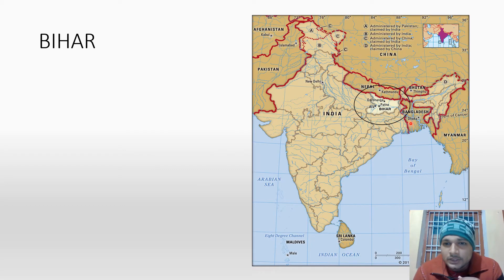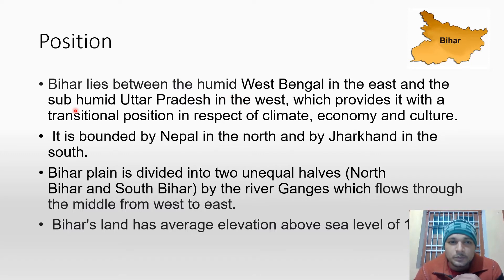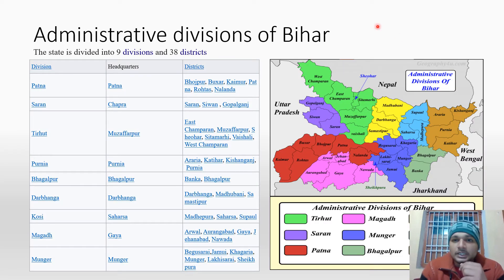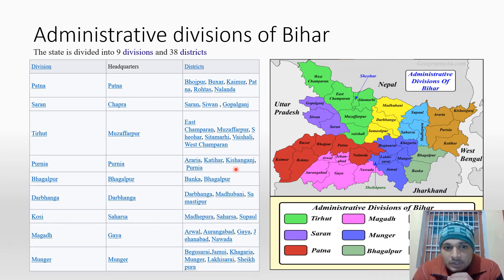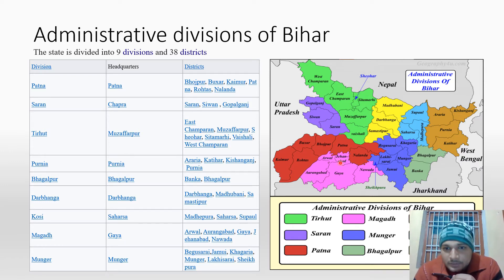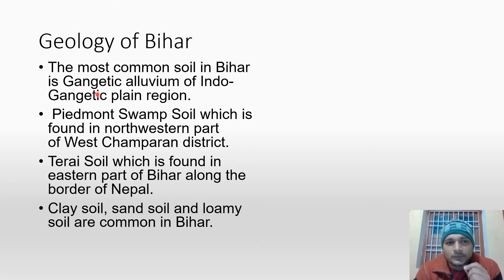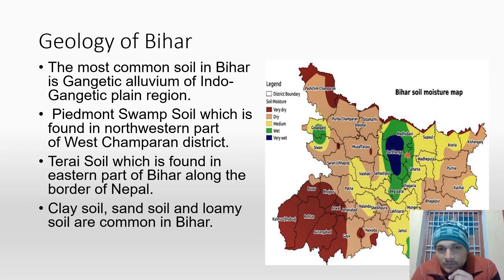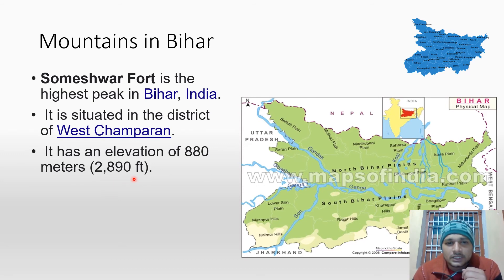Know About Bihar - Part 1(Hindi)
A short video covering the whereabout of the state of Bihar. Broad information is presented in the slides for a ready reference.